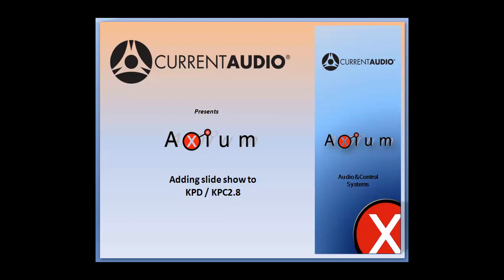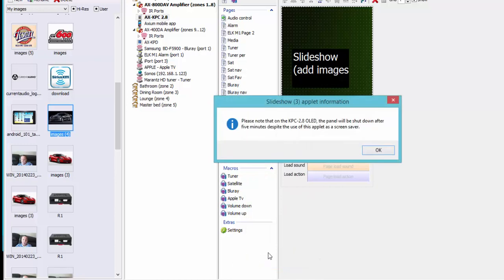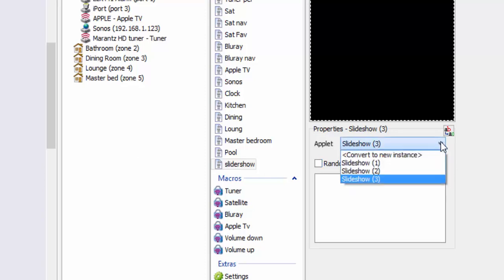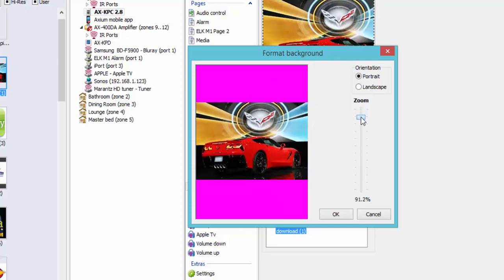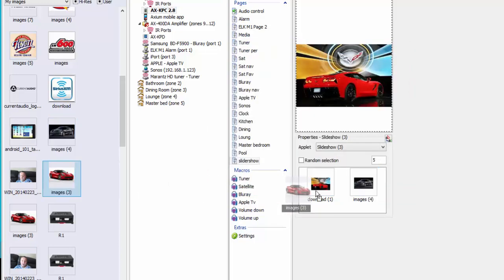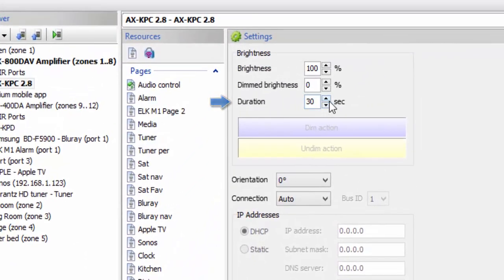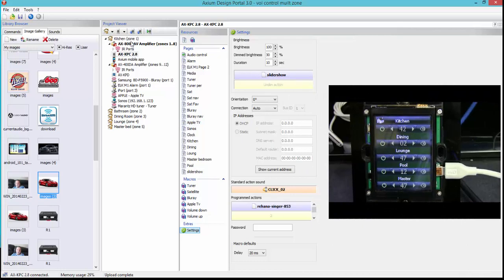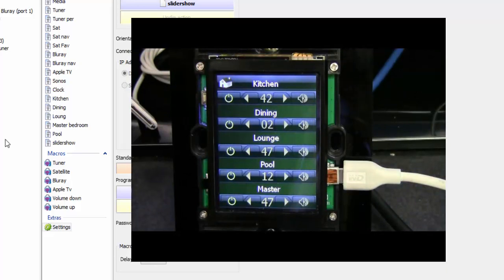adding slide show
Adding slide show to Axium keypads